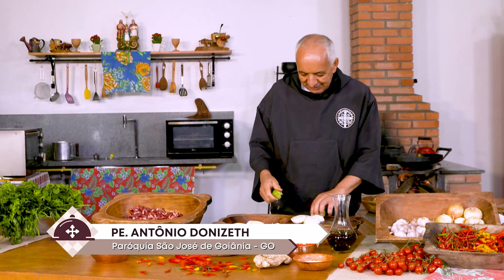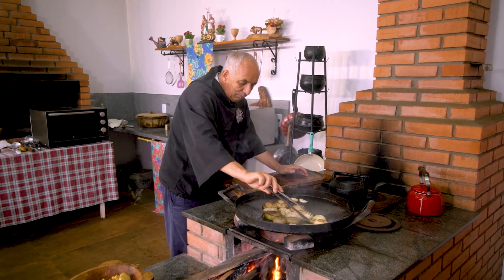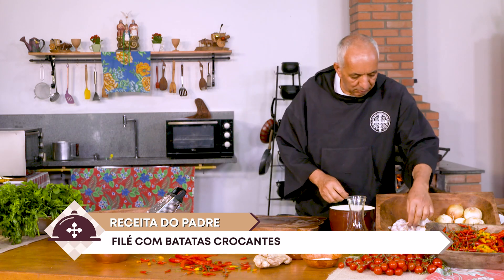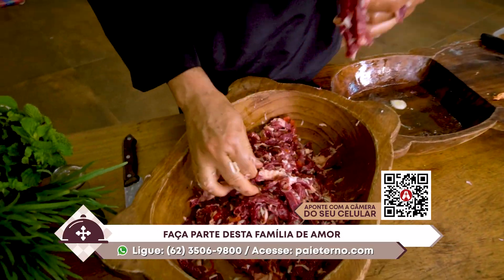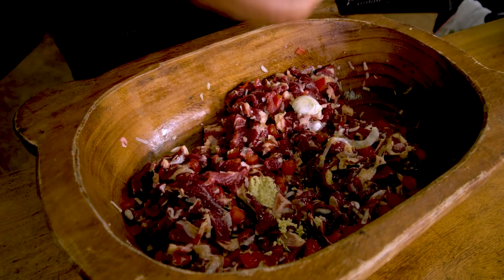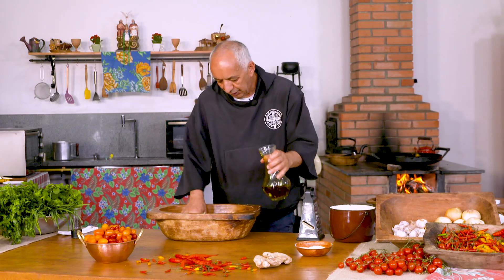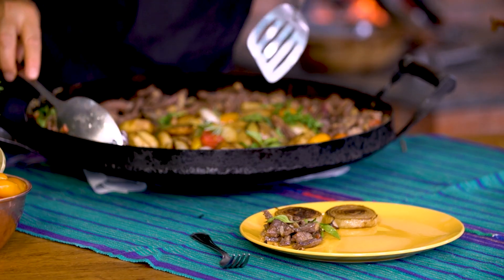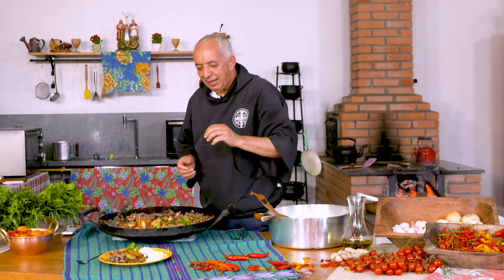RDP | Aprenda a fazer: Filé com batatas crocantes - 25/10/2024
Receita do Padre
25/10/2024

SUA DOAÇÃO AJUDA NA EVANGELIZAÇÃO!
Doe agora através do PIX:
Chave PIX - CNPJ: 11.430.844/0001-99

Se preferir, torne-se um Devoto Evangelizador!

TV Pai Eterno
A TV das Bênçãos do Pai!

Baixe o nosso Aplicativo gratuitamente no seu celular, tablet ou iPad.